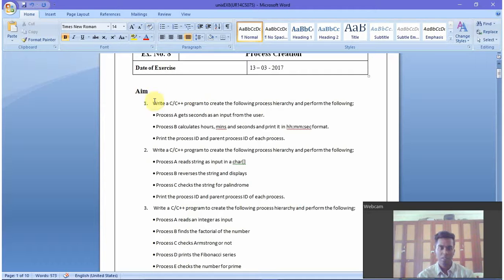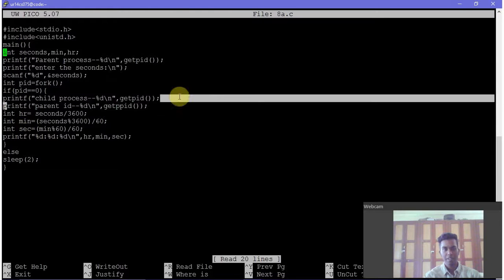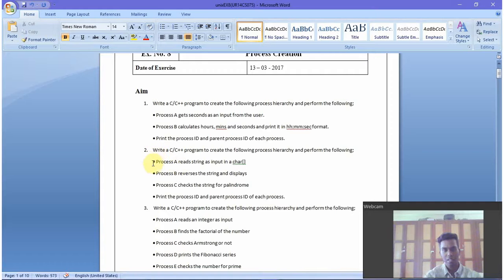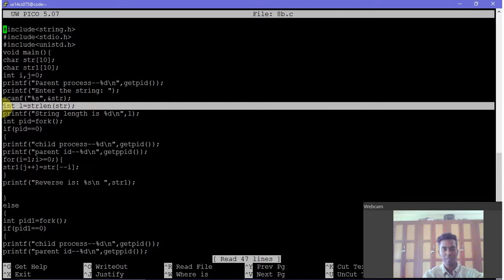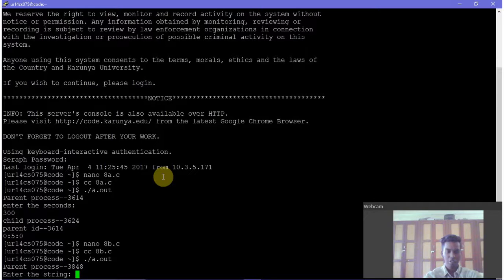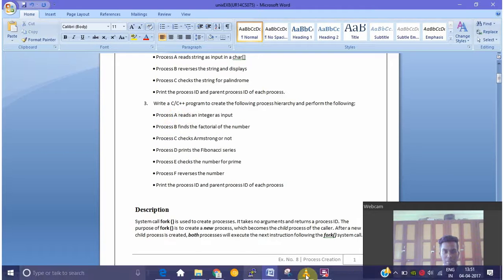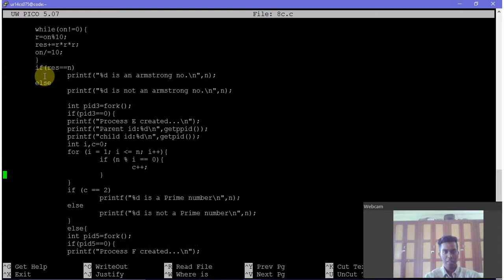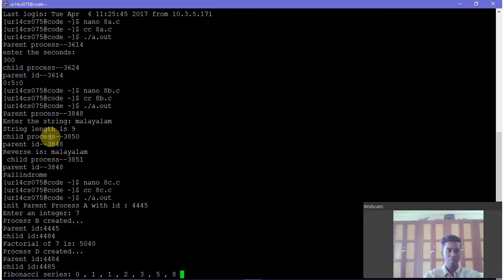unix expt 8